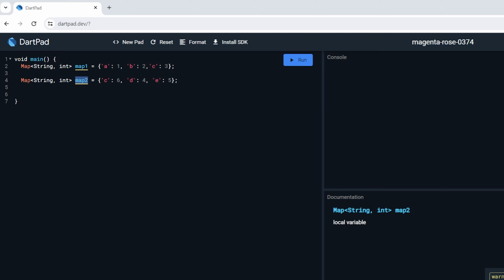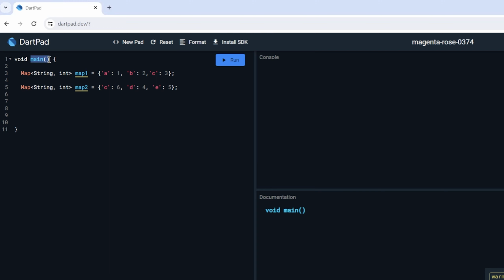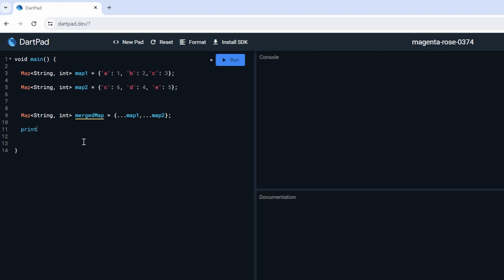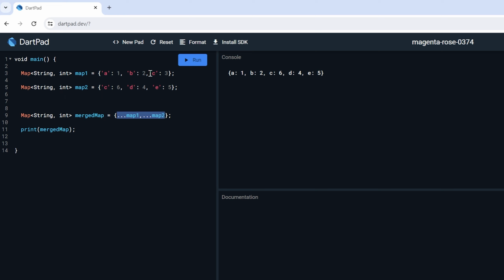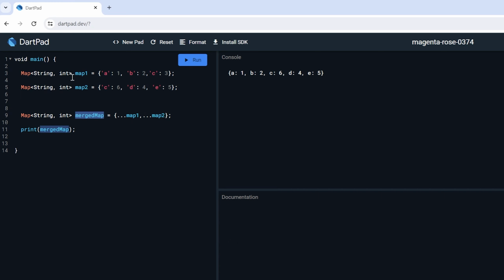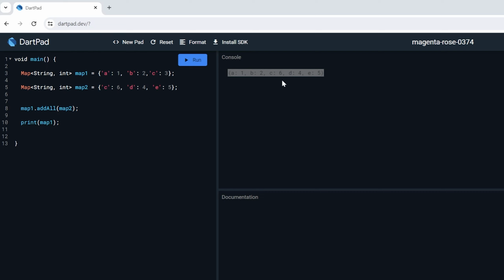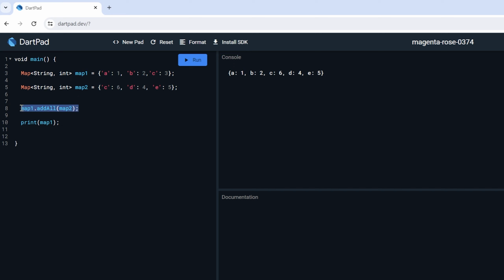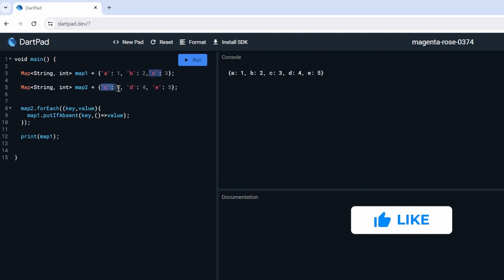Merge Two Maps in Flutter Dart: Exploring Three Methods to Concatenate Maps in Dart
Hello! In this tutorial, we'll explore How to merging two maps into one in Flutter Dart.

If you're working with the Dart programming language, you may encounter situations where you need to combine or cancat two map objects into one. In such scenarios, merging these two maps into a single map proves beneficial, consolidating all the user information in one dataset.

In this Flutter Dart tutorial Let's learn  different methods of merging two maps in  dart language:

1. Utilizing the (…) spread operator
2. Employing the addAll() method
3. Using the putIfAbsent() method"